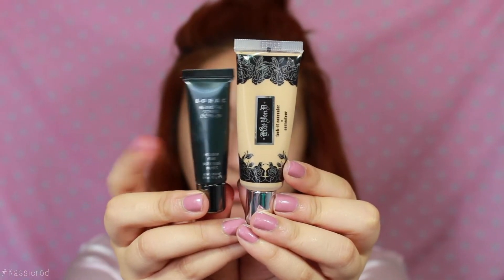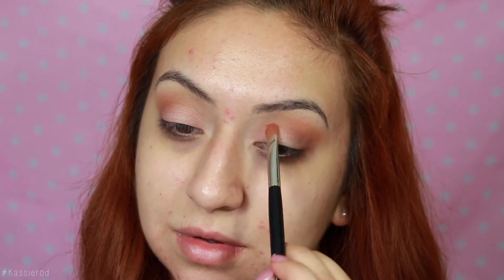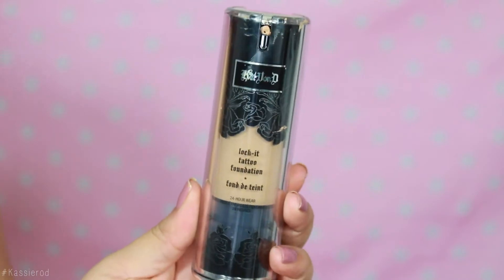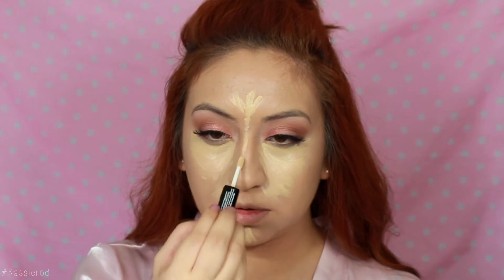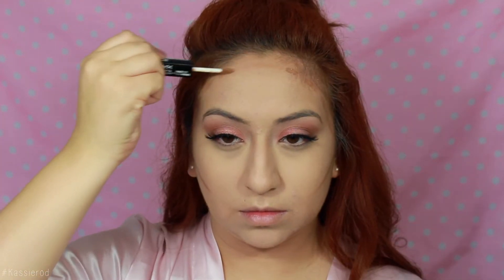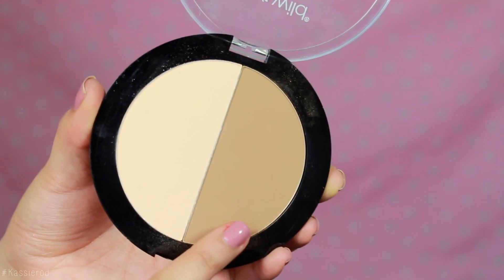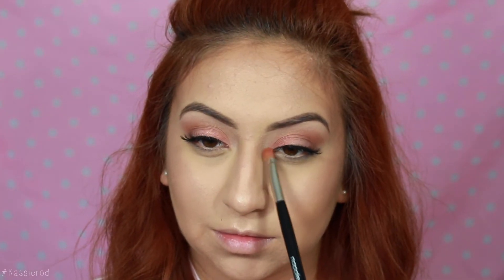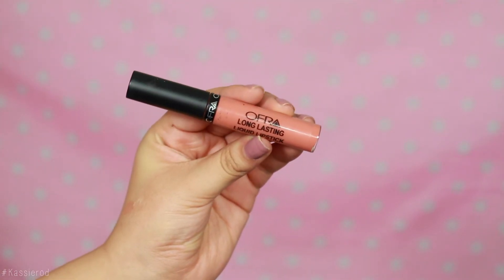Soft Pink and Peach Make Up Tutorial |Valentines Day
Hey everyone! happy Saturday! I kept this look simple especially for those who aren't used to wearing a lot of make up and want to experiment with color.

➜Pat Pat App
Get 25% First Order

➜Nume Products
"SAVE50" @ Checkout
PRODUCTS MENTIONED

FACE|
Kat Von D Lock It Tattoo Foundation "Medium 54"
Kat Von D Concealer Light 18
Wet N Wild Finishing Spray
Wet N Wild Contour Palette
Avance Face Primer
Carli Babel Palette Highlight
Benefit Cosmetics Watts Up Highlight
NYX Cosmetics Sculpt & Highlight Duo "Almond/Light" 02
NYX Cosmetics Baked Blush “Wanderlust”

EYES|
MAC Cosmetics
-Orange
-Paradisco
-Soft Brown
Stila Huge Eyelash Mascara
The Creme Shop Lashes #
Lorac Pro Behind The Scenes Eyeprimer
Eyebrows: Maybelline Beow Satin Dark Brown

LIPS|
Essence Lipliner "In The Nude"
The Balm Cosmetics "Committed"
Ofra Cosmetics Liquid Lipstick "Rio"

BRUSHES|
-Rickycare Original 3D Blender
-Crown Brushes Pointed Brush #412
-Real Technique Metallic Brushes Look Alike
    Pat Pat App 50% first order  "aegiq2"
-Foundation-Real Techniques Buffing Brush
-Contour+Bronze- BH Cosmetics
-126 Precision Blush Brush
-127 Angled Face Shader Brush
-129 Small Round Blending Brush
-130 Large Shader Brush